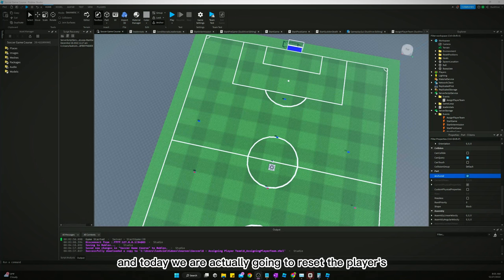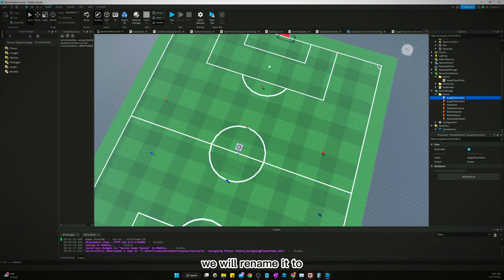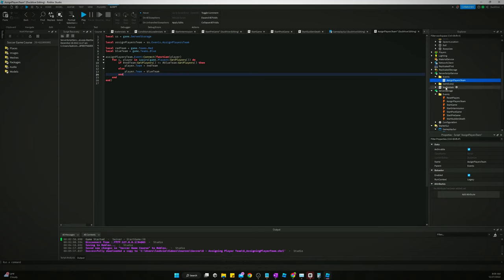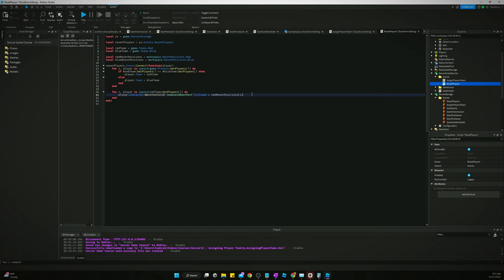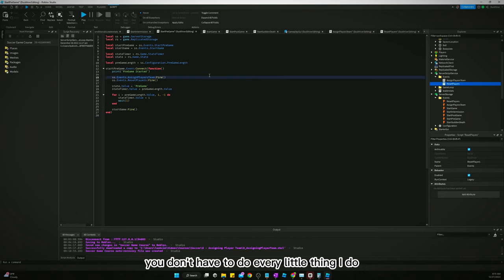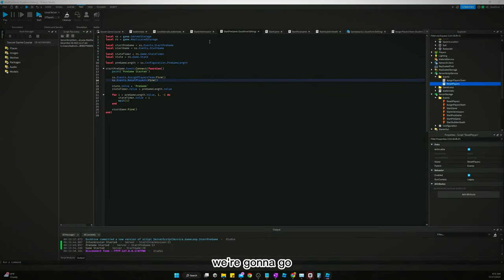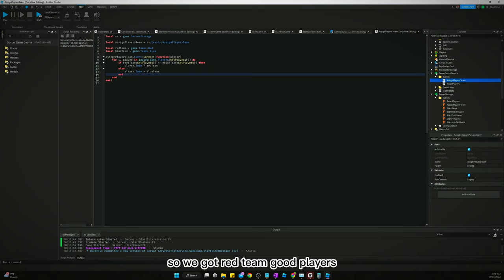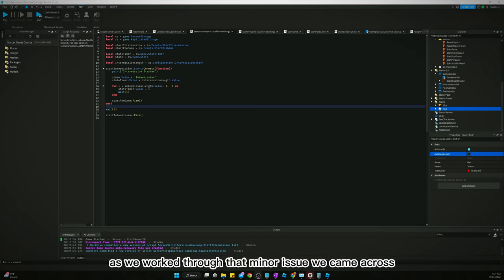How to Make a Soccer Game in Roblox Studio || Part 9 - Resetting Players